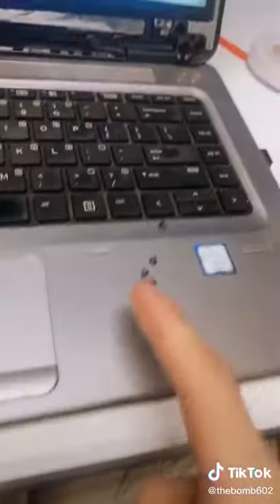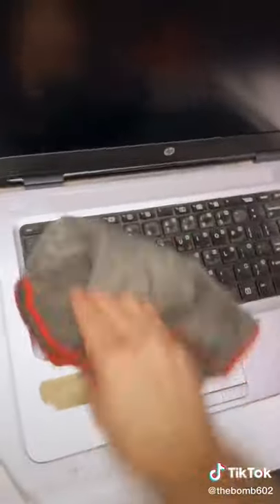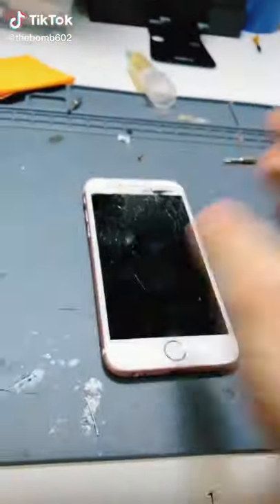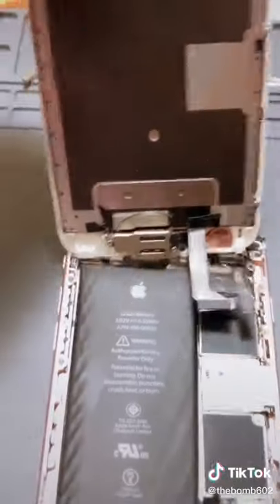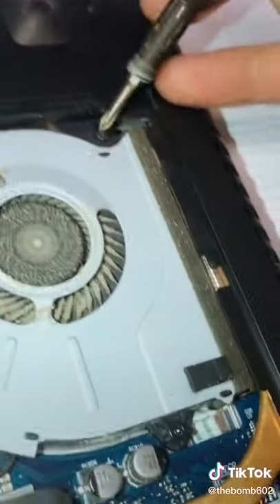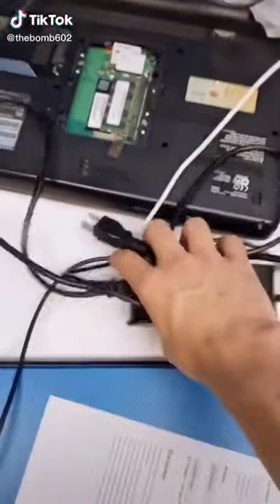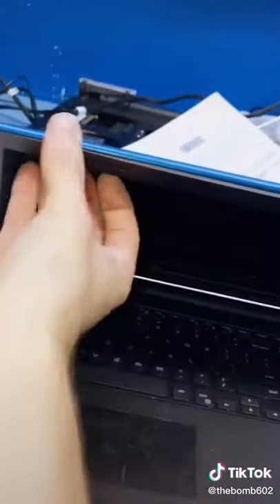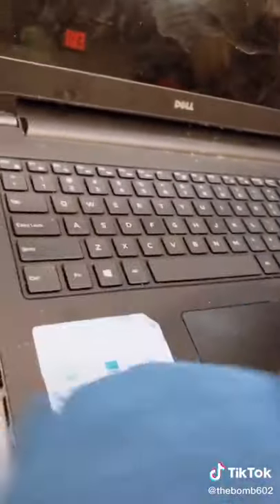Waxboi Tech Reparing #22 | @thebomb602 Tiktok Compilation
Hi guys, this is a compilation of our favourite Waxboi.
I'd like to thank you for your precious feedback.

See ya!